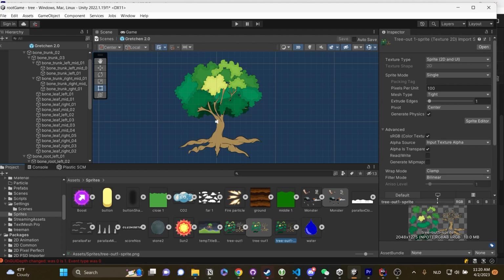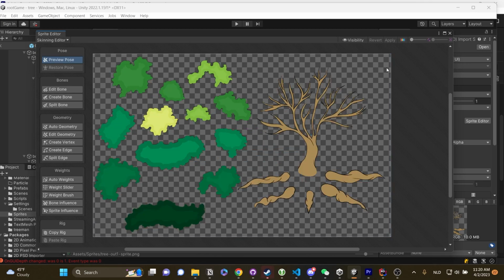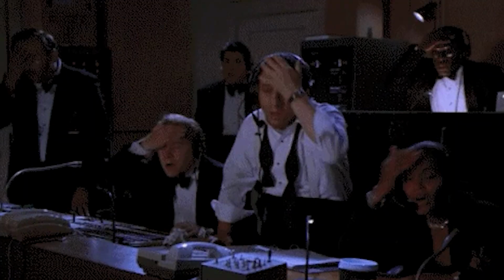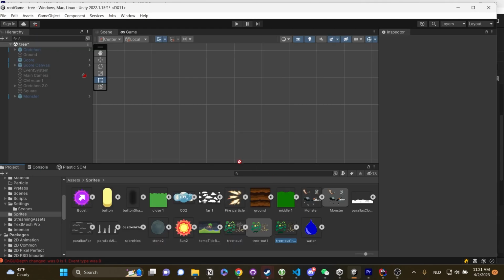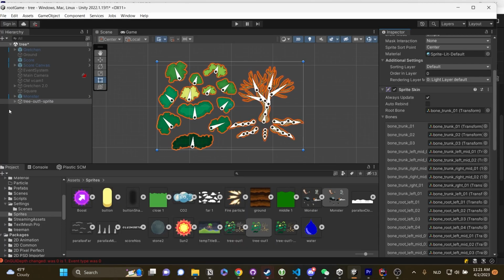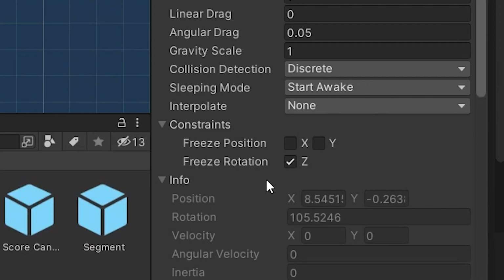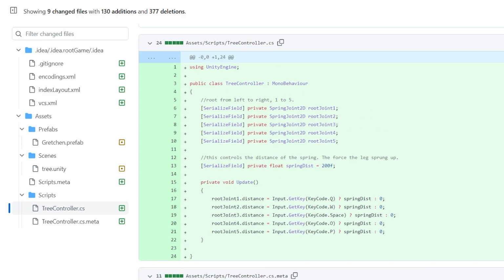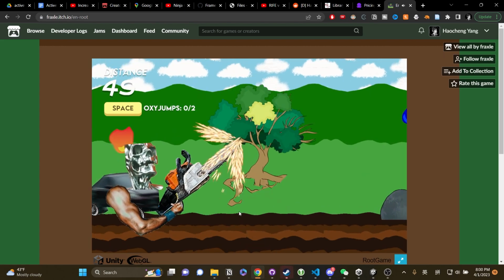I made Active Ragdoll. But It's Tree. | devlog & tutorial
I made active ragdoll, but it's tree. It's totally cool.